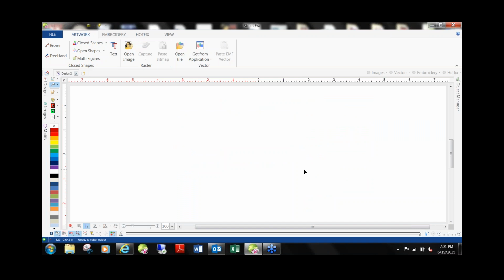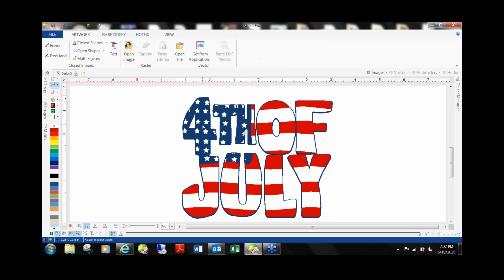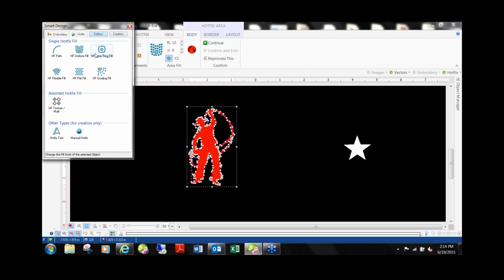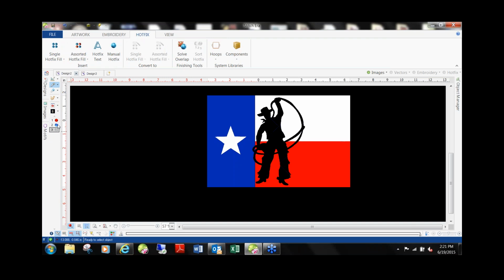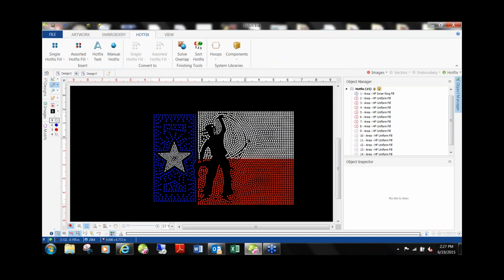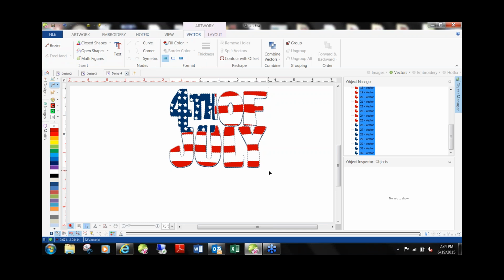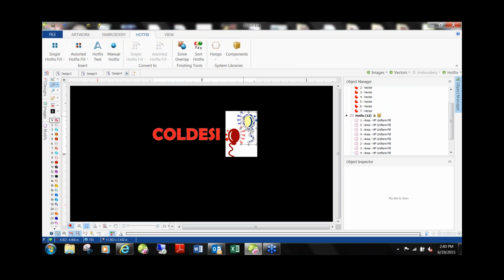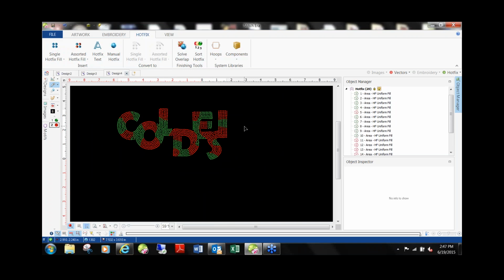Sierra HotFix Era Training Refresher - June 2015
This training webinar was provided for ColDesi customers using the CAMS Rhinestone Machine or ProSpangle spangle machine. It is a general overview meant for users that have been through the initial training.

it's a little fuzzy - will try to get a better recording next time!

For technical support and training on DTG Printers, SWF or Avance Commercial Embroidery machines, the CAMS Rhinestone Machine on the ProSpangle Bling machine